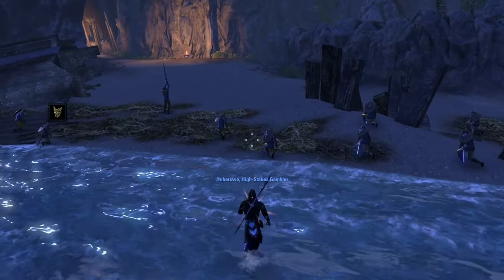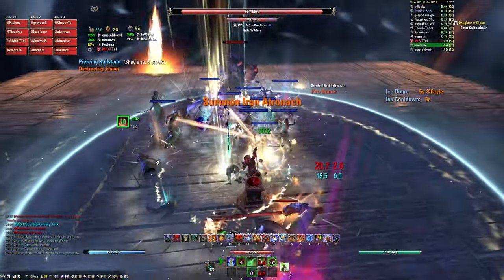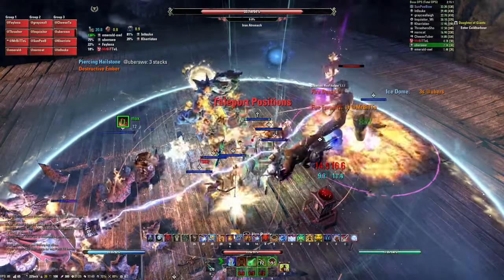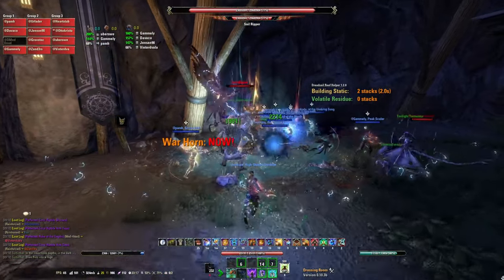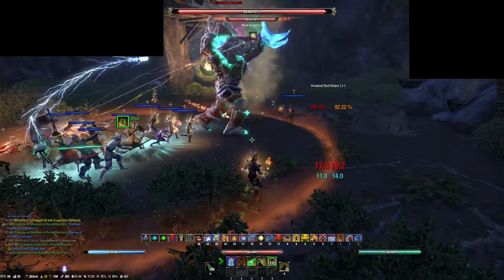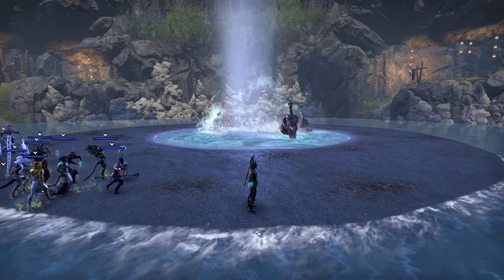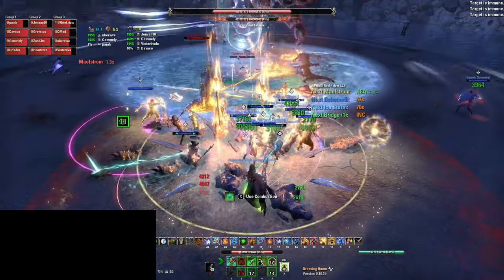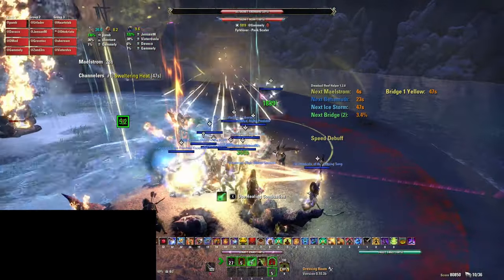Veteran Dreadsail Reef Full Guide In 15 Minutes - vDSR - Elder Scrolls Online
This is meant as a quick guide vDSR trial in ESO and focuses on the important bits while skipping some details you may need to find in other guides.

Link to Nilandia's Guide to vDSR which I mention in my video

00:00 - Intro
00:15 - Keelcutter, Swashbuckler, Serpent Caller and Ranger
01:14 - Lylanar and Turlassil - Boss 1
04:10 - Brewmaster
04:29 - Left Miniboss - Bow Breaker
05:05 - Right Miniboss - Sail Ripper
05:36 - Reef Guardian - Boss 2
08:30 - Overseer
08:48 - Tideborn Taleria - Boss 3